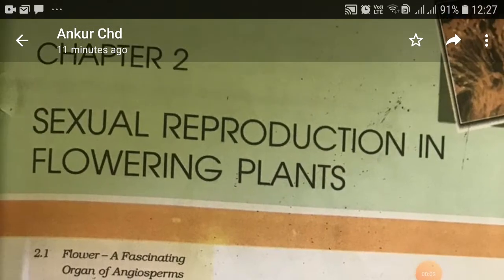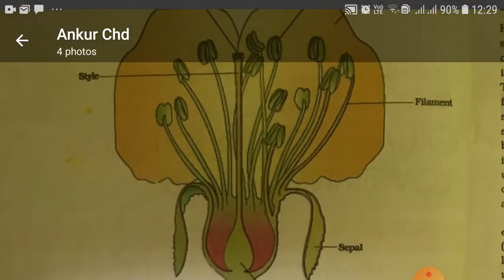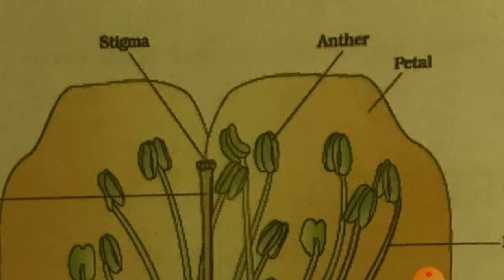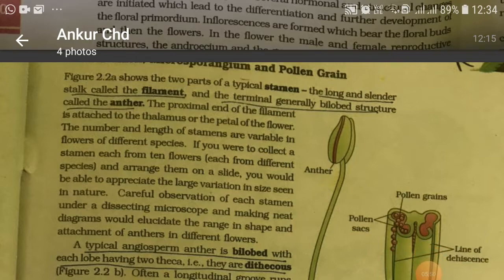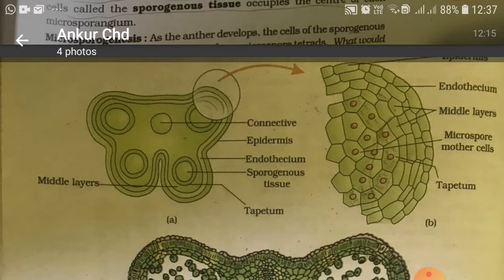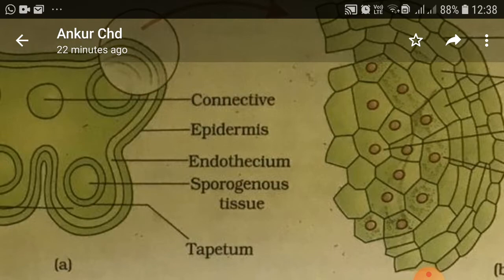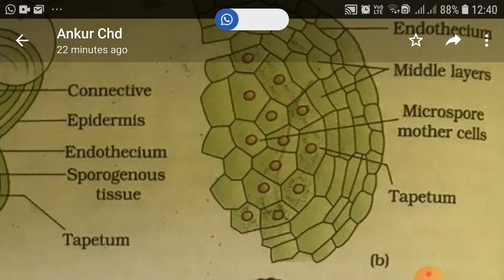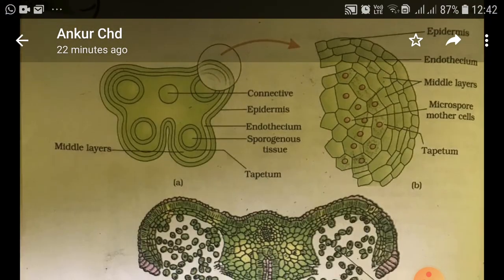Sexual reproduction in flowering plants